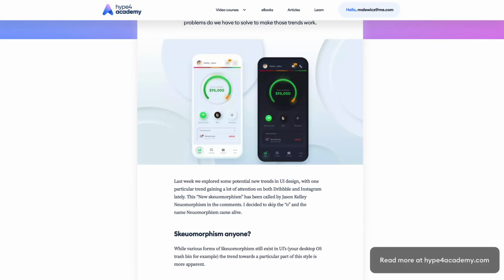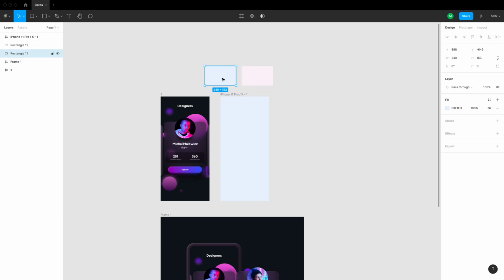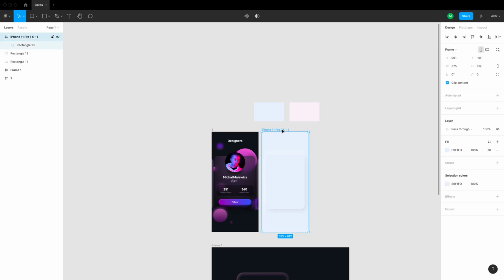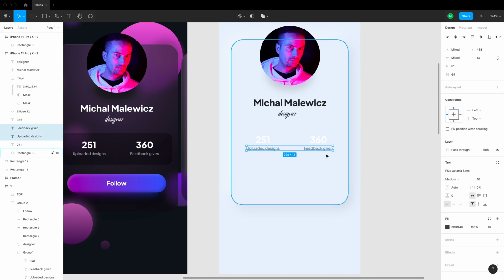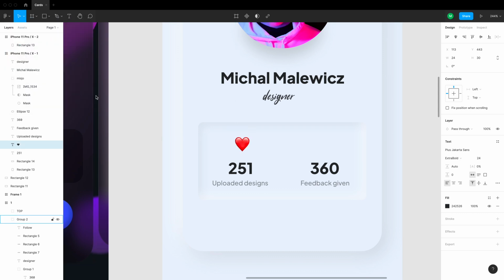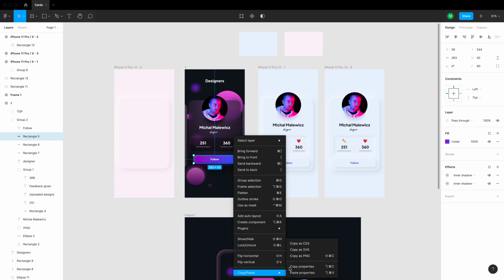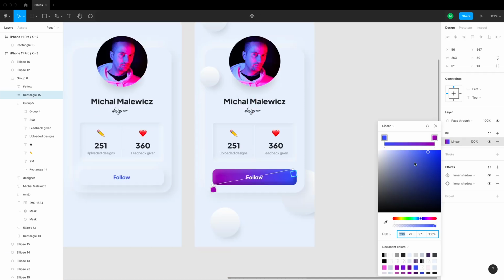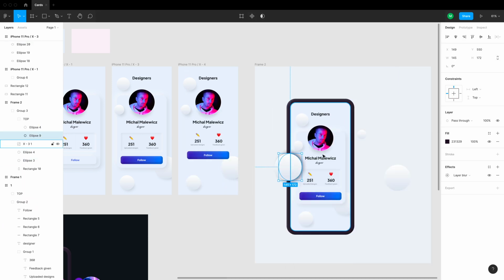Neumorphism Figma Tutorial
Hi! This is me taking a step back nearly 2 years after coming up with the Neumorphism name and doing a super quick Figma project with that style. Can it be accessible? Is it a purely Dribbble trend? Is it the worst thing in the world? Or can you do nice looking UX designs with any design trend if you follow some good rules? All of it and more in this video!

I believe that if you want to become a great ux/ui designer, it's good to practice with all the styles, just to see whether you can use some parts of that style in your work.